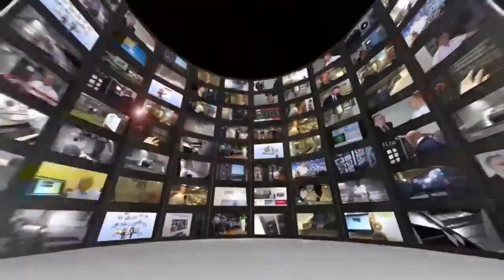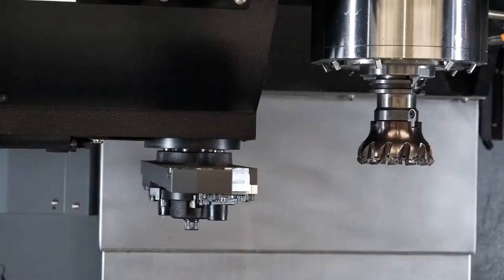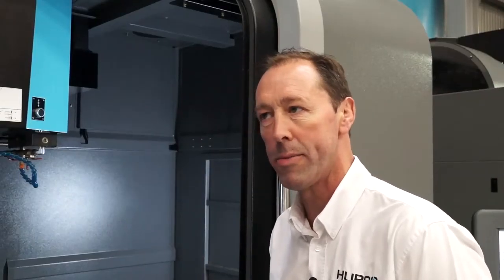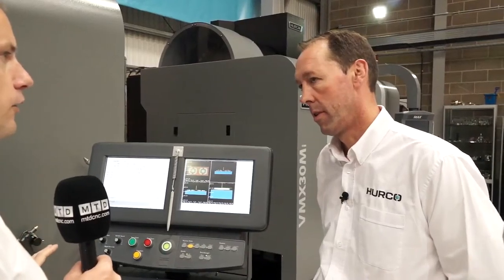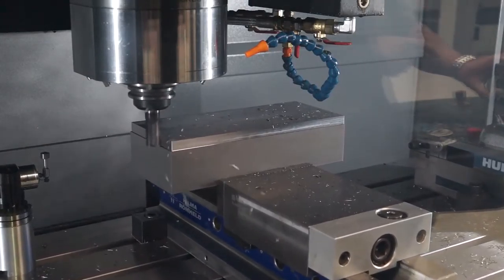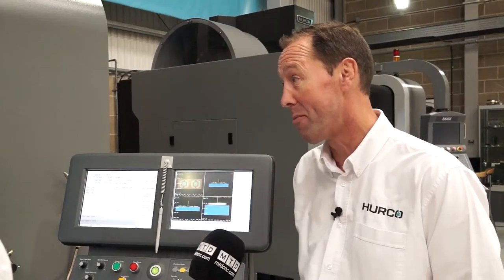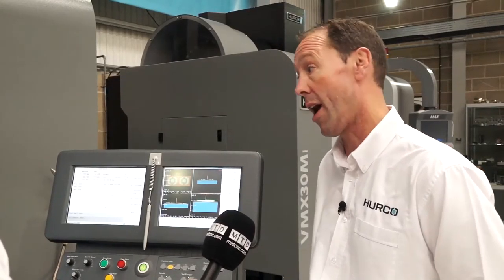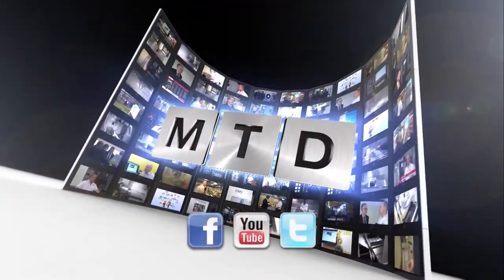VMX42Ti June 2015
The VMX42Ti is one of Hurco's best-selling machines. The 12,000RPM, high torque spindle is combined with large capacity and fast rapids. ideally for small to medium volume production.